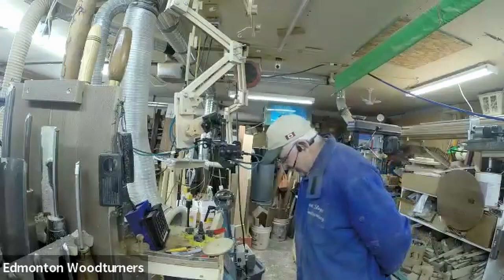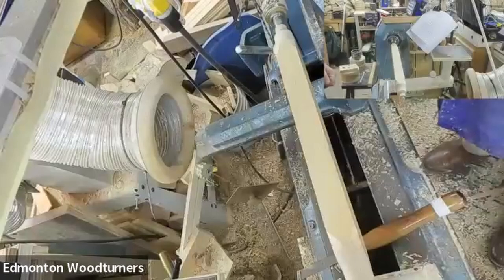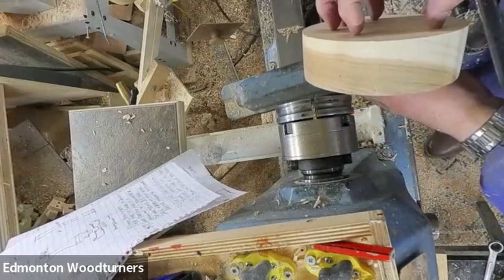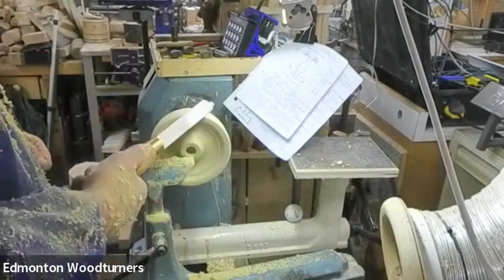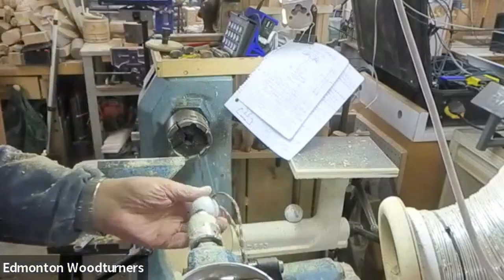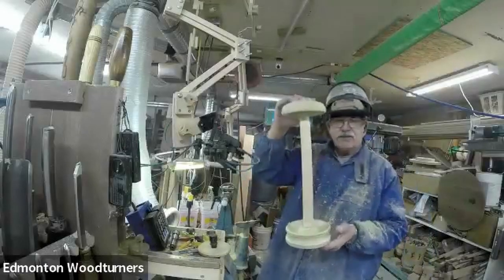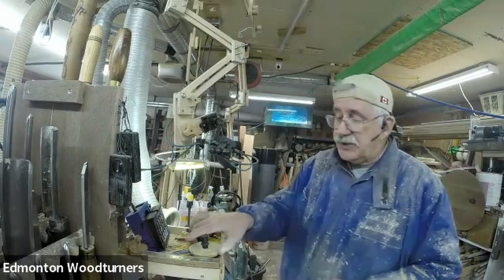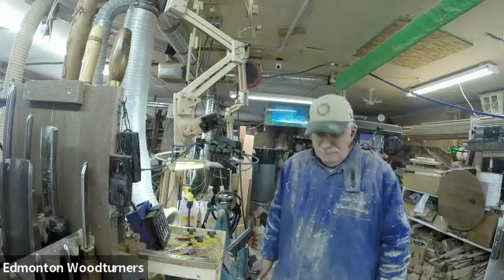Seattle Wig Stand Demo 2024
Edmonton Woodturners provided this impromptu demonstration for the Seattle Woodturners . The process used by one of our members for making many wig stands in a short amount of time.